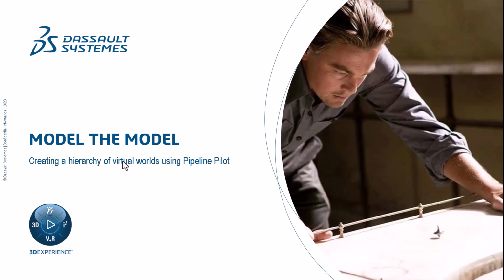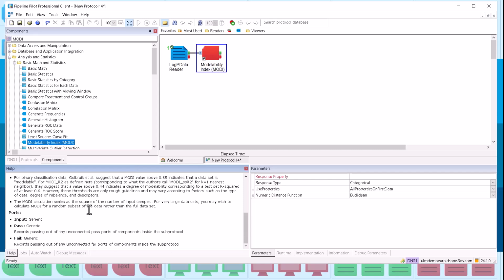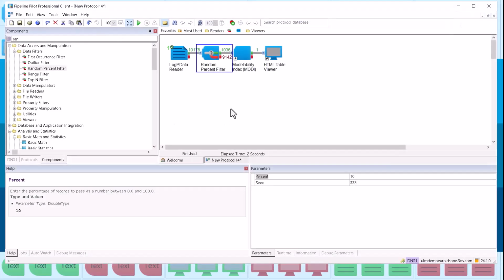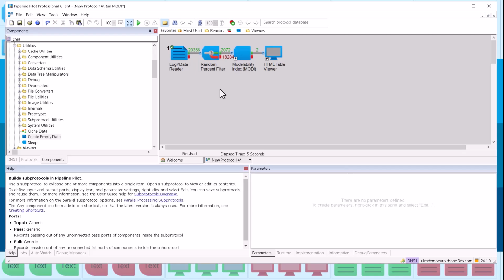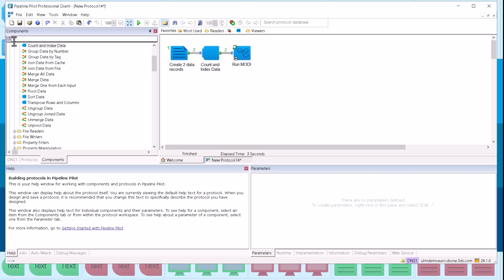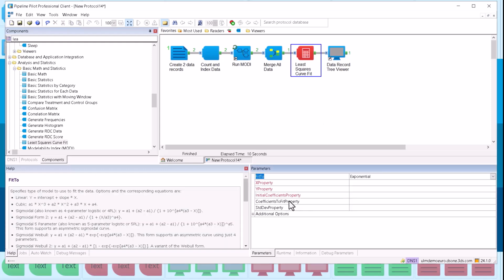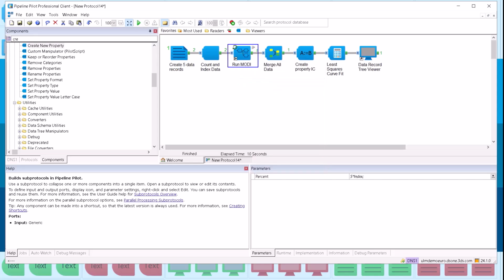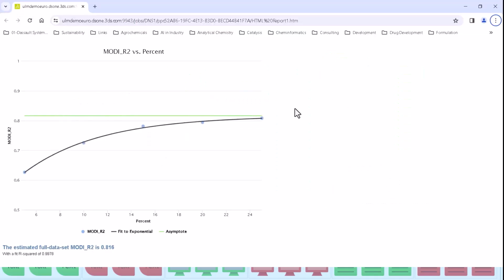Pipeline Pilot: Model the Model | Automate! Parameterise!! Analyze!!!